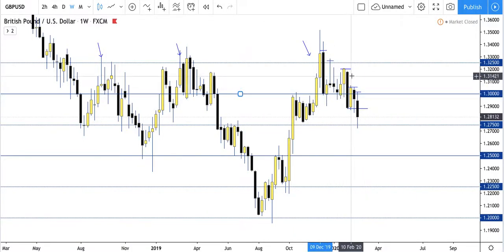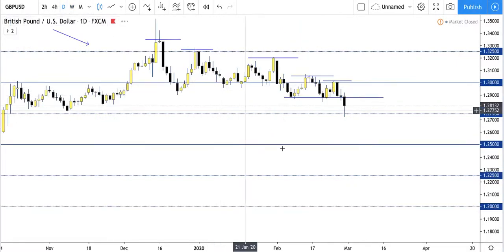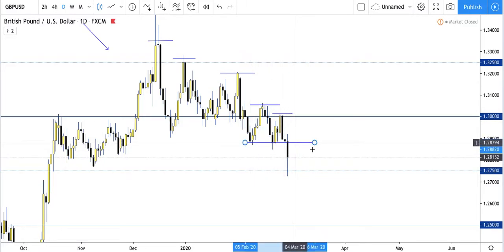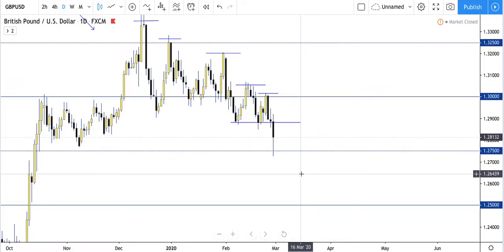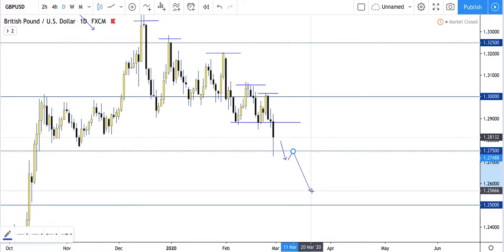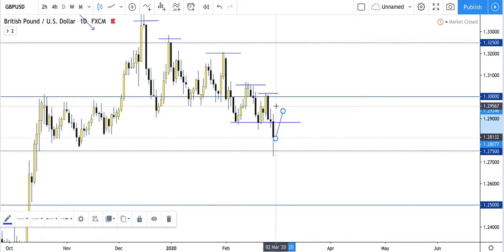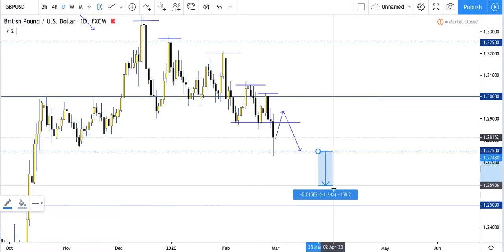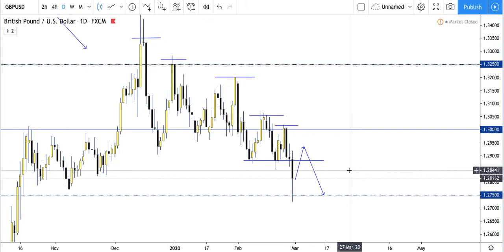GBPUSD trading setup for march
Hello guys join VIP channel